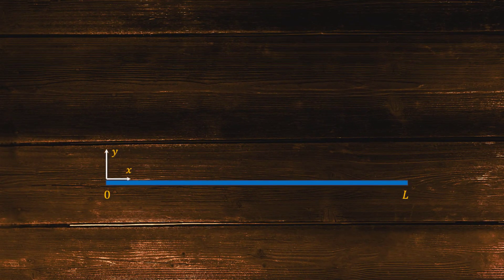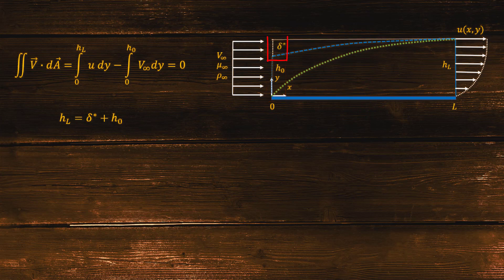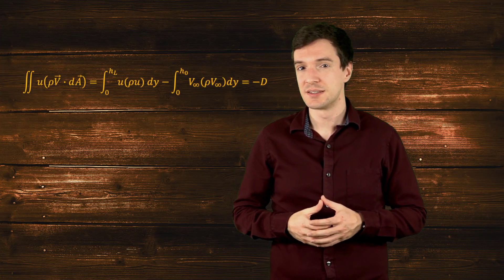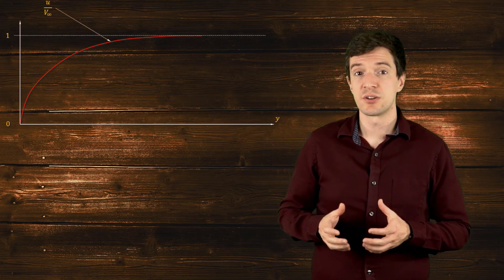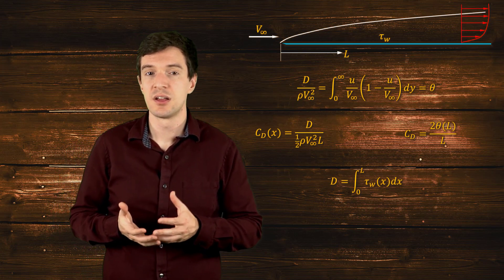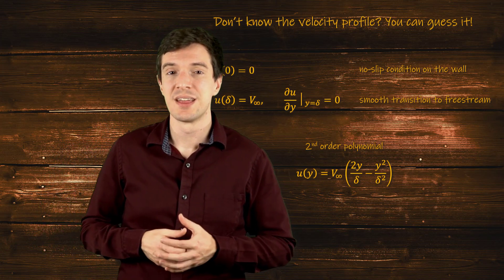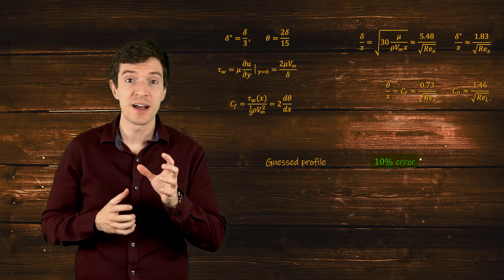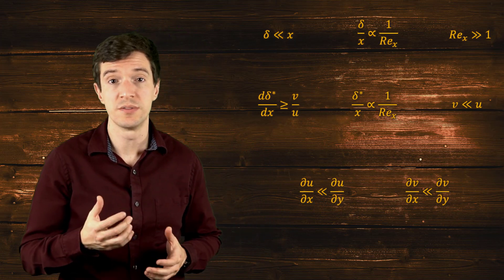Integral Analysis of Boundary Layers — Lesson 2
This video lesson presents a simple bulk integral analysis of a boundary layer of a flat plate that provides insight and quantitative information about the physics of boundary layer flow such as friction and drag. Using this we can plot a profile of the velocity within the boundary layer as a function of distance from the plate’s surface. This lesson is part of the Ansys Innovation Course: Stress and Local Equilibrium. To access this and all of our free, online courses — featuring additional videos, quizzes and handouts — visit Ansys Innovation Courses